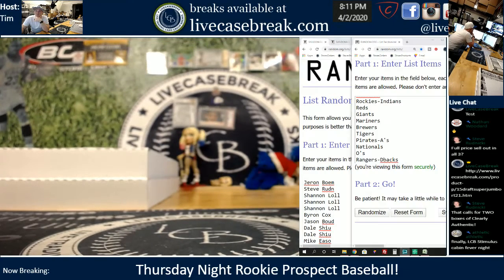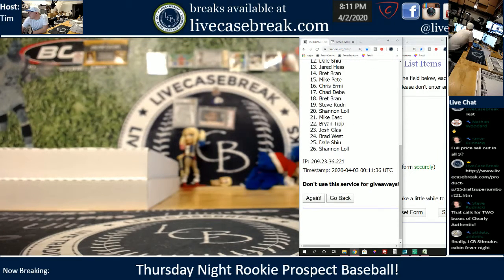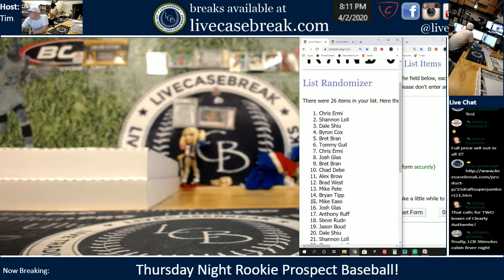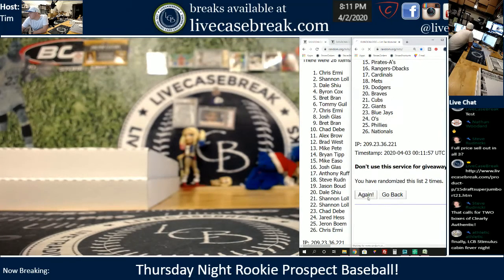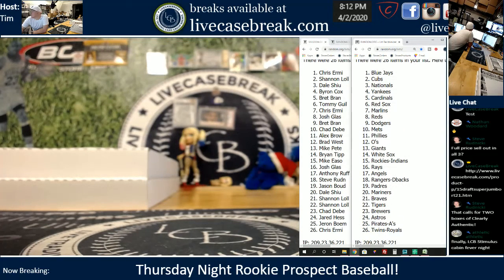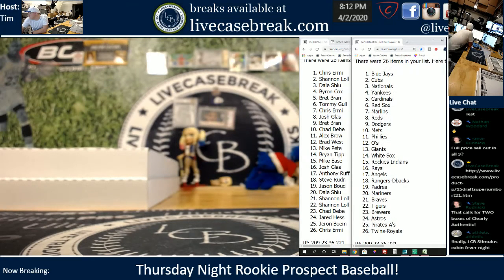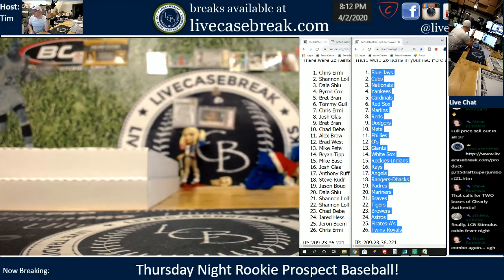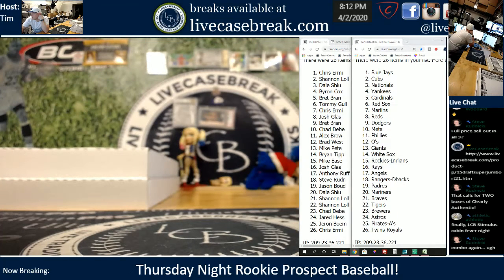2020 Thursday Night Rookie Prospect Baseball Randomizer Video RT #478